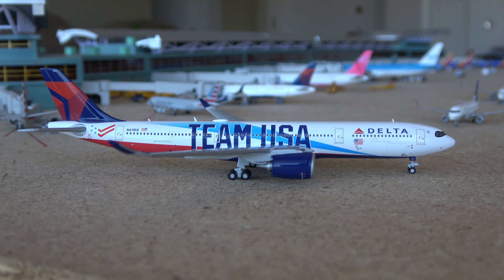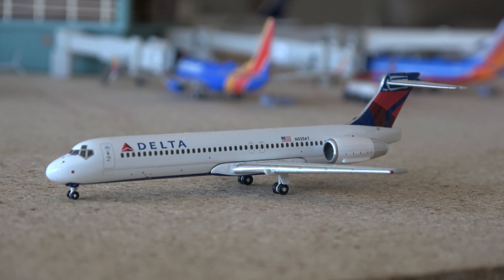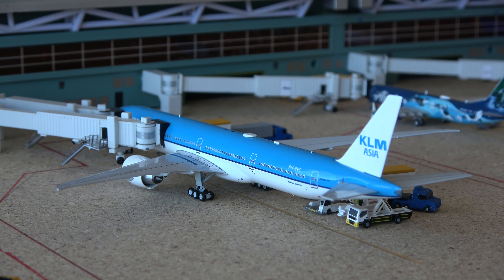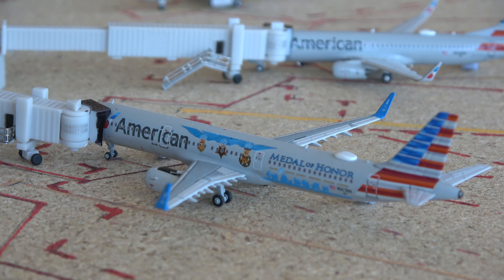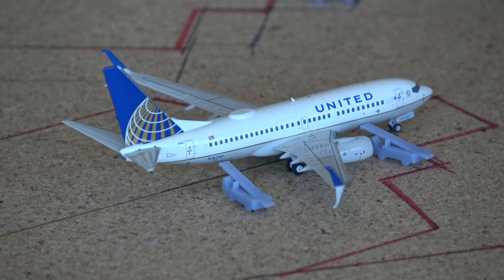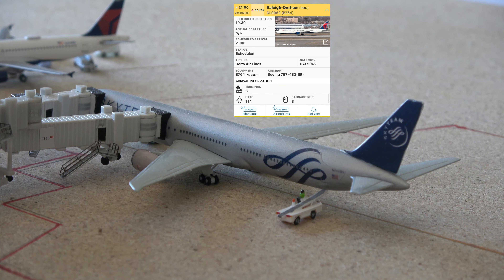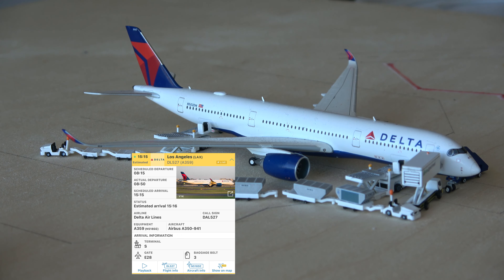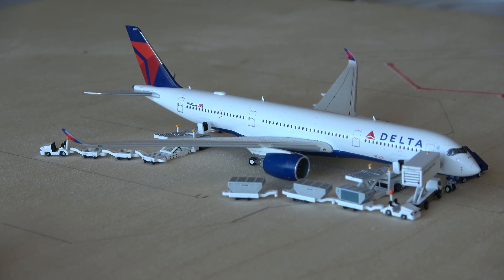Atlanta ATL Model Airport April 2023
Welcome to my Hotlanta Model Airport! Atlanta Heartsfield-Jackson International Airport is located in southern Atlanta, Georgia and is the world's busiest airport since 2007 and as yet unsurpassed. Atlanta is also the base for Delta Airlines, one of the largest airlines in the world. The 7 terminals are arranged north to south and are T, A, B, C, D, E, & F. The airport also impressibly has 5 periled runways.

Timestamps:
Intro - 00:00
Route - 00:44
Other Services - 15:18
Outro - 17:33

- Camera used:
  Screen recorded from 2018 MacBook Pro 15"
  iPhone 11 Pro
  Sony FDX-AX53